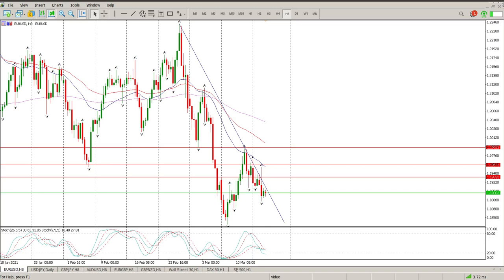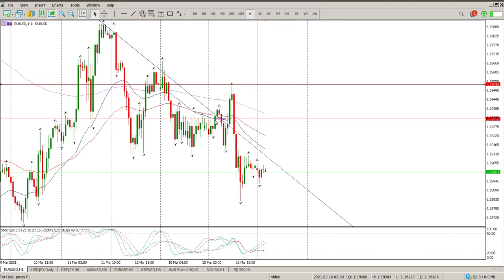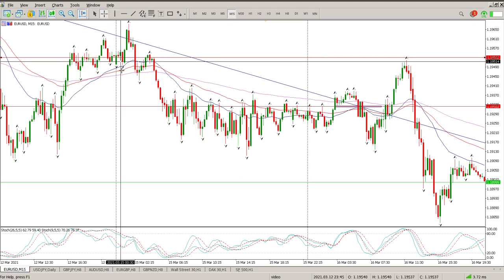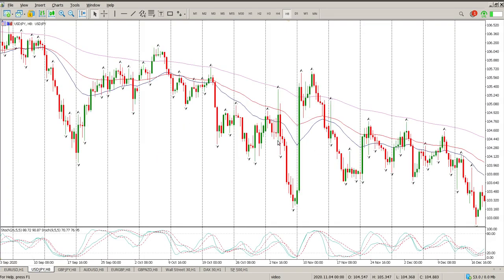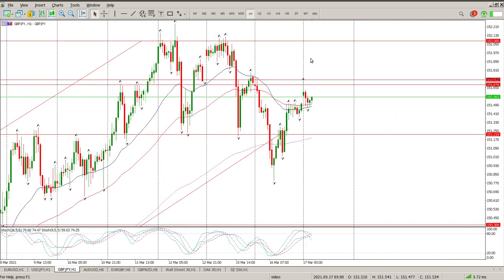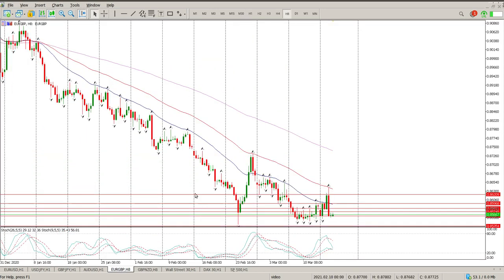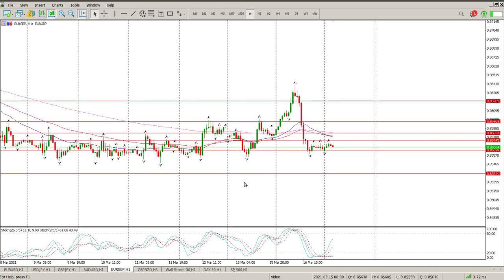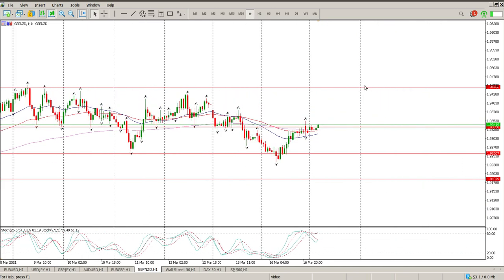FOREX 17 March 2021 Trend Trading Strategy Technical Analysis